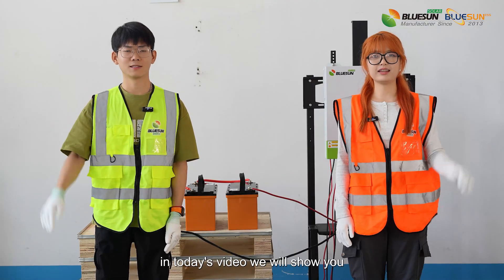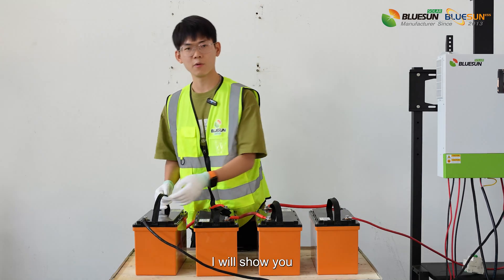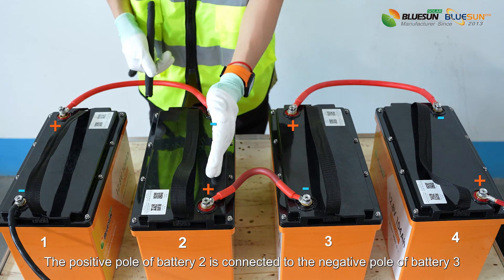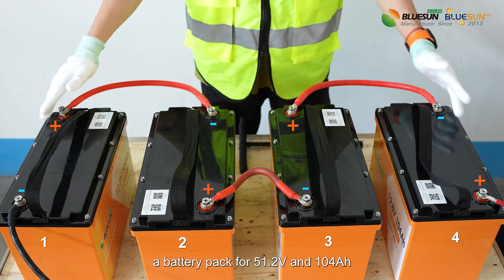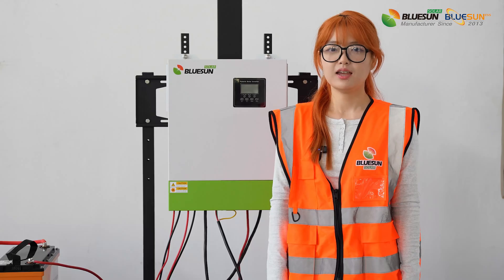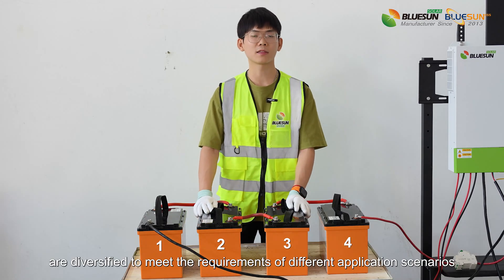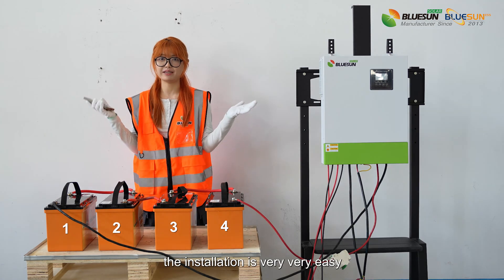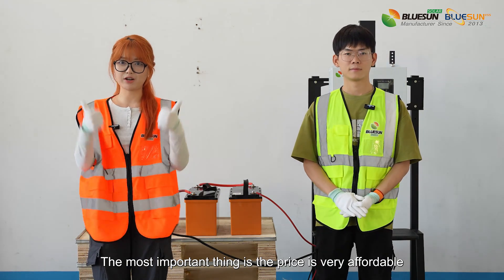11kw hybrid inverter connect 4pcs 12.8v Lithium battery